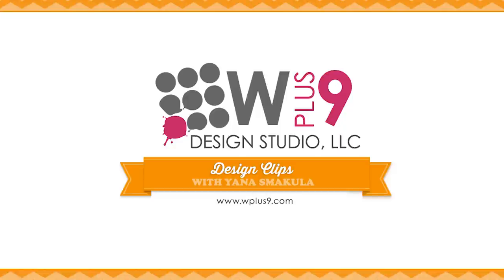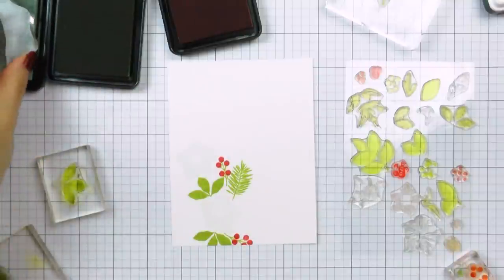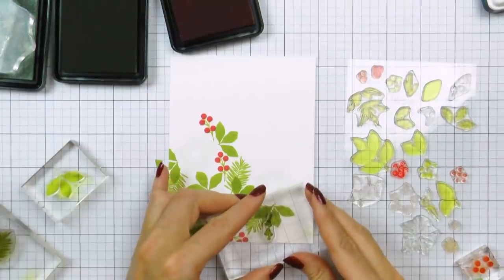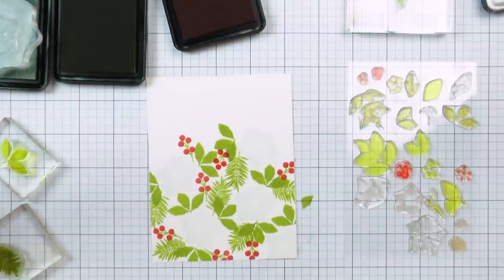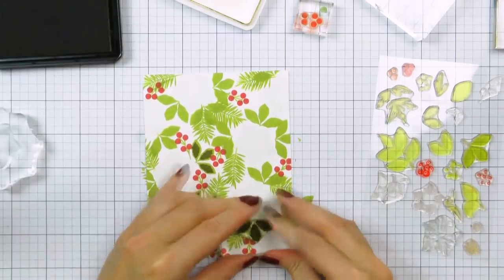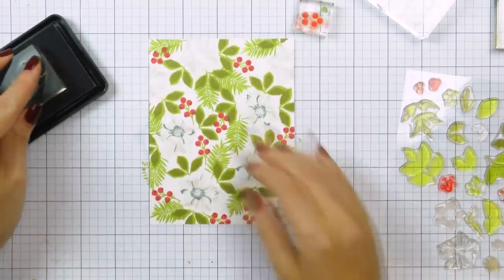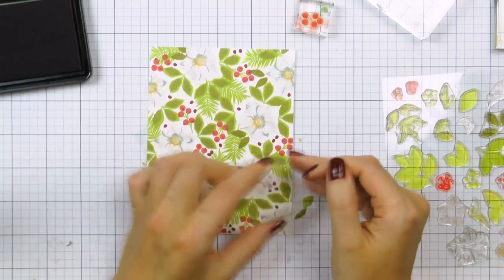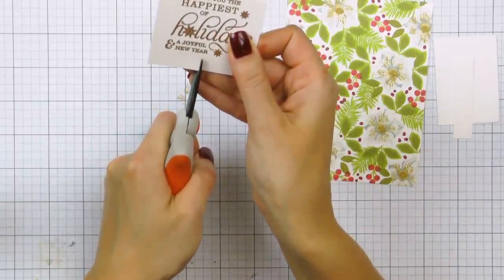How To Make a Hand Stamped Hellebore Pattern for Christmas Card with WPlus9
Create unique hand stamped pattern for a Christmas card.

I love to stamp my own backgrounds using my stamps and with the Holiday Season being not too far away I pulled out my Hellebore Builder set and a few other all-time favorites from WPlus9.

I didn’t do any kind of masking as I was working on my background. I did my stamping in clusters - stamped one flower and added leaves, branches and berries around it. Next, stamped another flower and repeated the steps.

Whenever I stamp backgrounds using my layering images I prefer to stamp base layers first (I call this “sketching out” my background) and once I have all of the base layers stamped then I add in the detailed second and third layer images. I feel my stamping process goes a lot faster this way and there’s less room for error, too.

I stamped my background onto a 4 ¼ x 5 ½” panel and once my stamping was done I adhered the panel onto an A2 side folding card base. To create a sentiment I heat embossed a beautiful message from the Iconic Christmas stamp set in gold embossing powder onto a piece of white cardstock, trimmed it into a banner and foam mounted onto my card. I added a bit of red and white bakers twine and called this card done!

Have you tried stamping custom backgrounds similar to this one? Share below!

• ScraPerfect Crafting Pouch
• Hero Arts Heat Embossing Gun PW200
• Hero Arts Gold Embossing Powder PW100
• Versamark Watermark Emboss Ink Pad
• Doodlebug Ladybug Twine
• Scor-Tape 1/8 Inch Crafting Tape
• Scrapbook Adhesives White Foam Squares